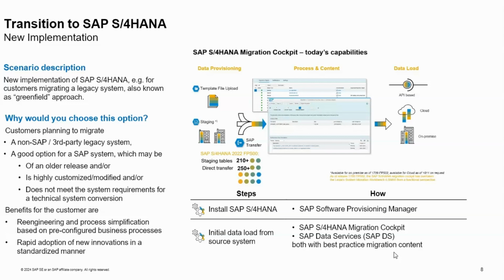SAP System Conversion for Migration 2025 Part 1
Updates for 2025